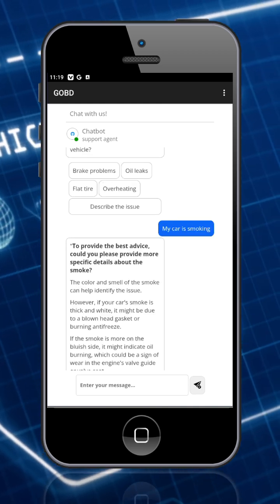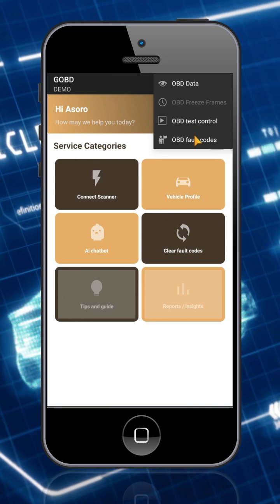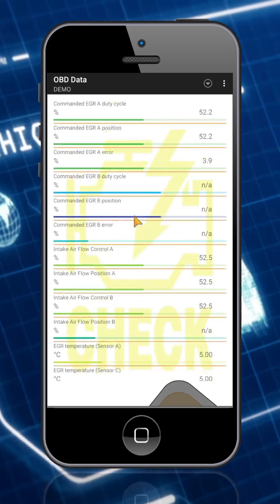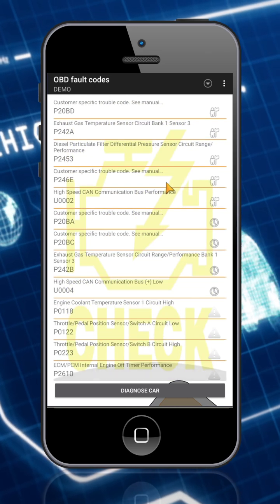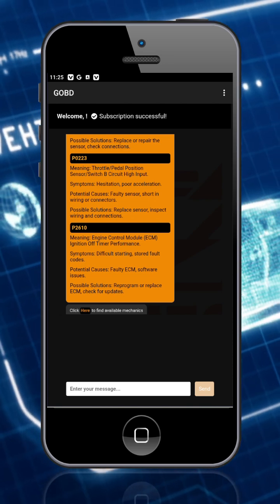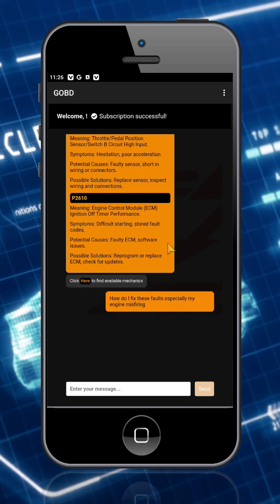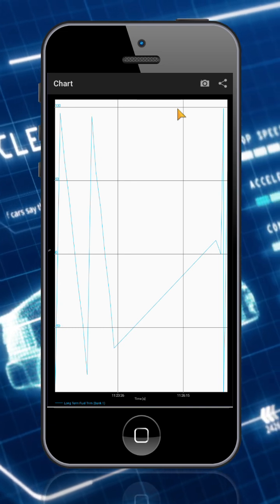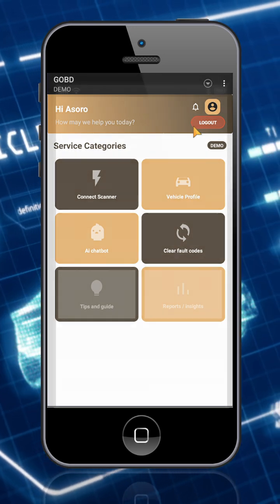G-OBD Android MVP Demo – Africa’s First AI-Powered Car Diagnostics App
Welcome to the official demo of G-OBD, Asoro Automotive’s groundbreaking Android app that transforms your smartphone into a smart vehicle diagnostic tool! Designed for African road conditions and emerging EV trends, G-OBD helps drivers and mechanics detect faults instantly, reduce breakdown risks, and access verified support—all through one powerful, mobile-first platform.

🎯 In This Video:

Watch a live walkthrough of G-OBD’s Android MVP features

Discover how the app detects real-time vehicle faults using AI

🌍 Built in Nigeria. Built for Africa. Built for the world.